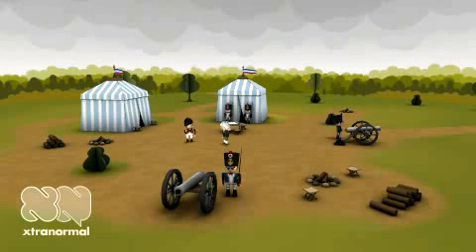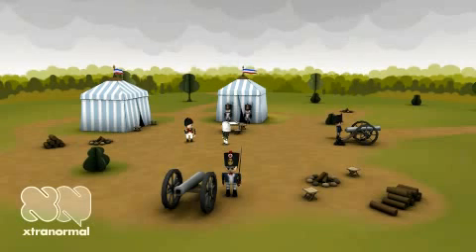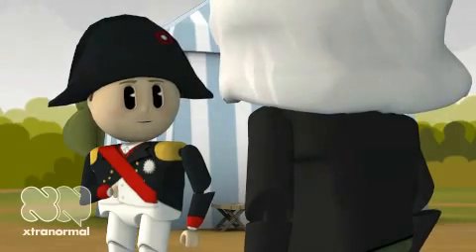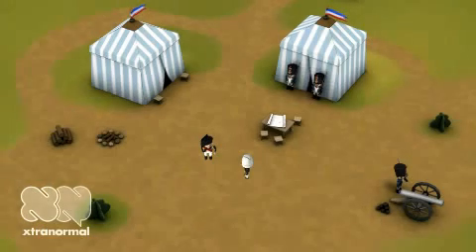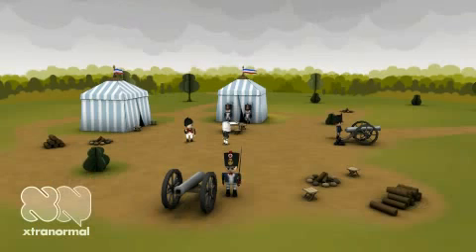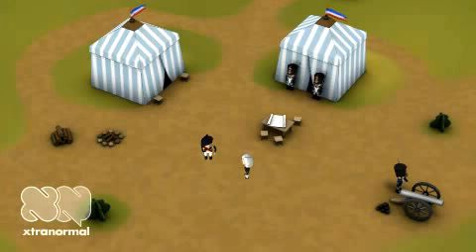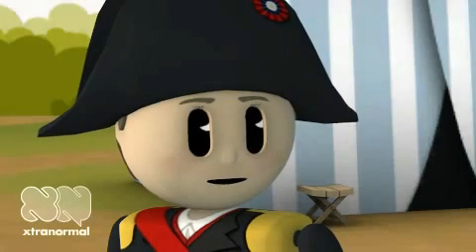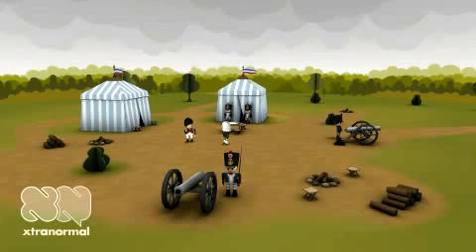How Napoléon Bonaparte started his own e-business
How Napoléon Bonaparte started his own e-business with Prestashop Generic XML Importer.